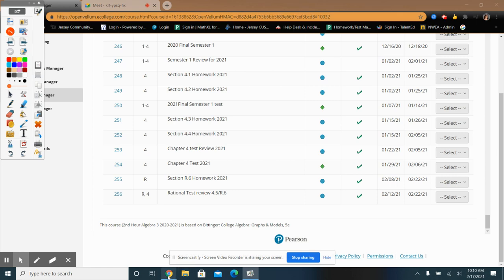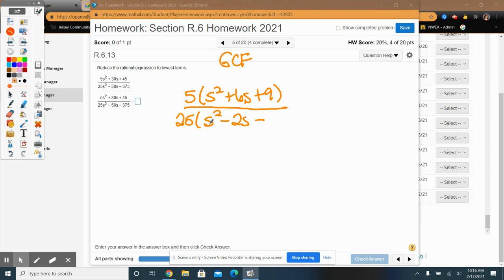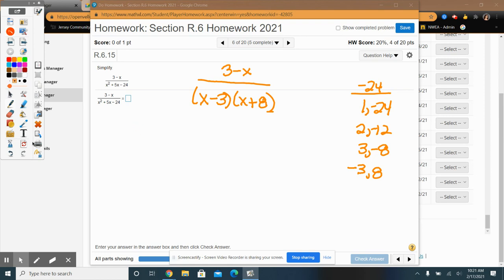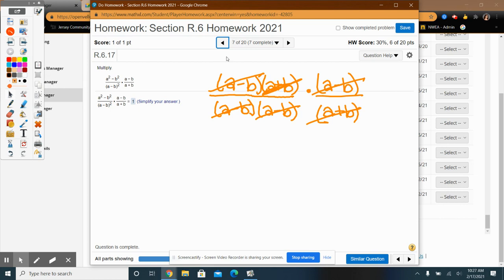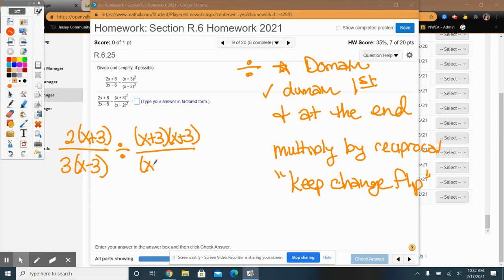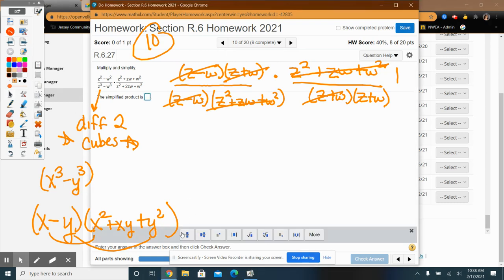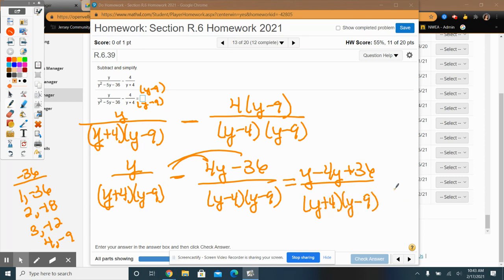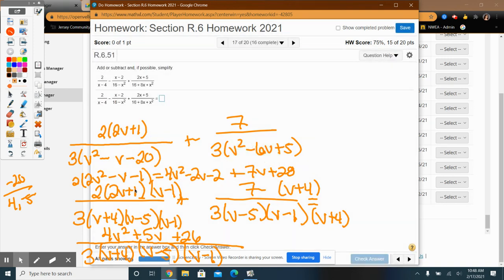r.6 through 16